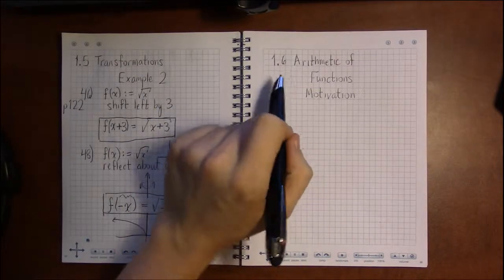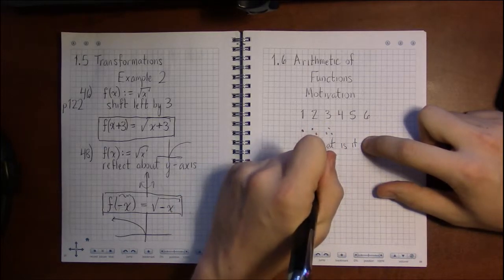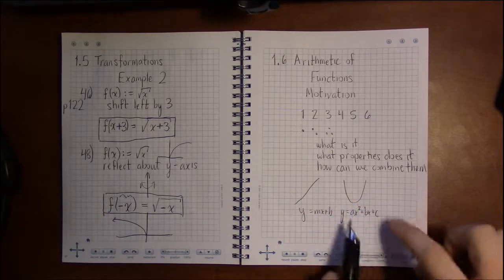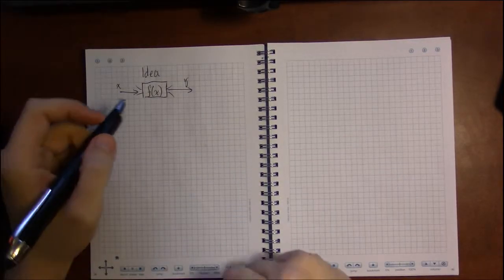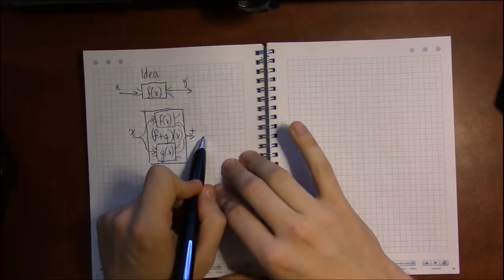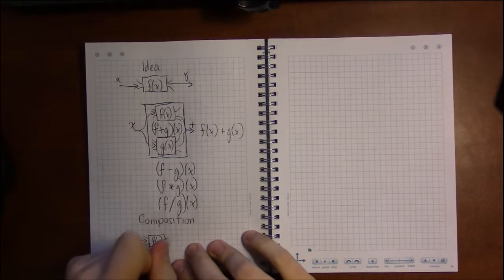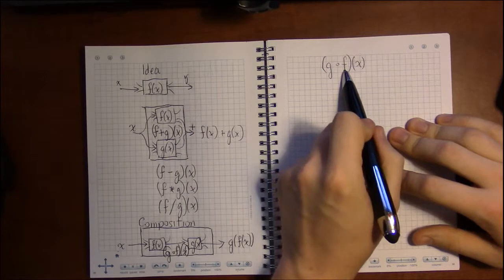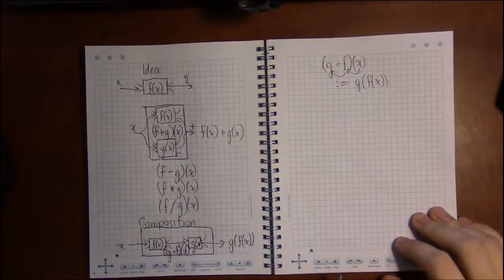1.6 #1—Arithmetic of Functions: Motivation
Topic: Arithmetic of Functions
Section: 1.6